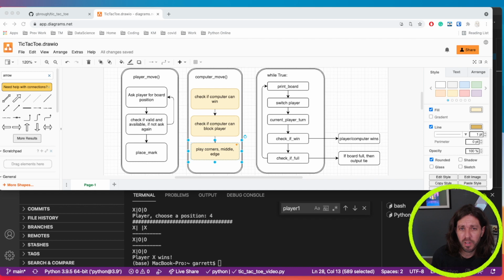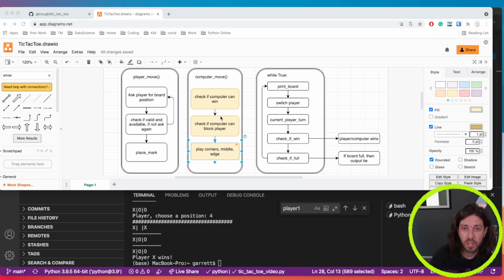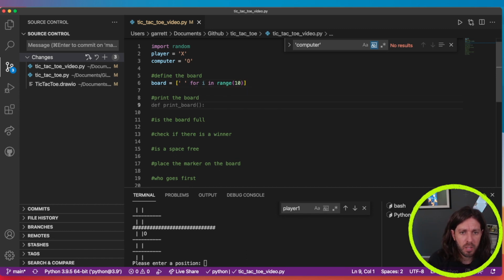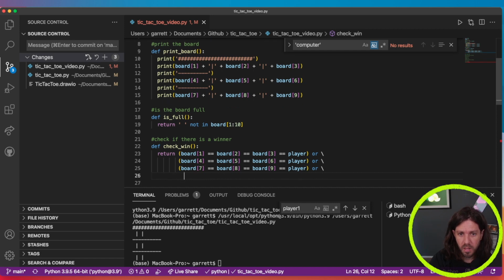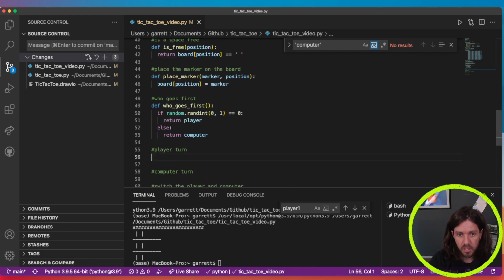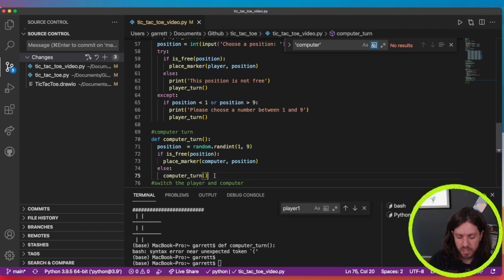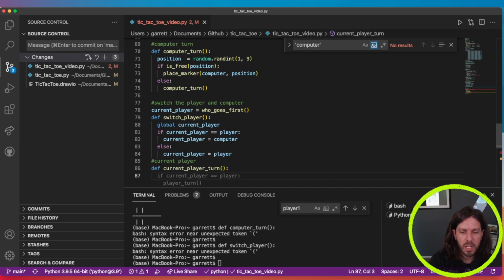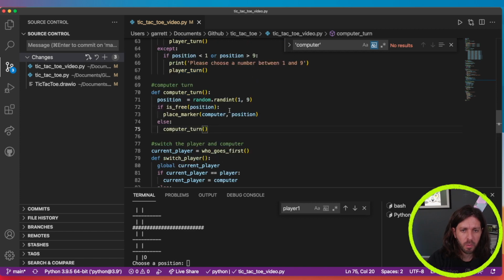How to Code Basic Tic Tac Toe with Python